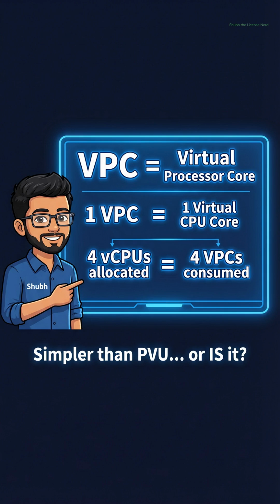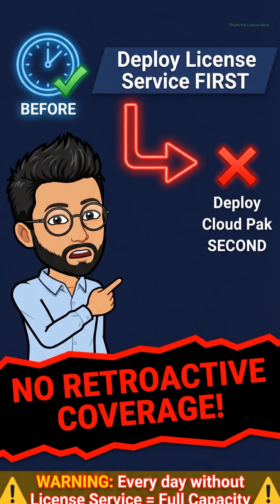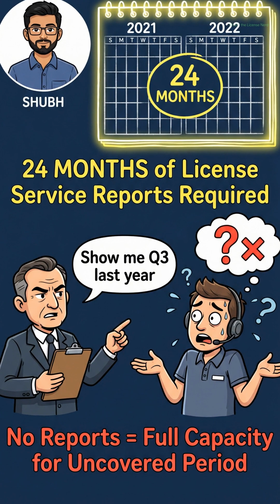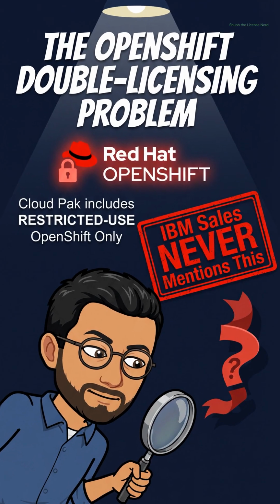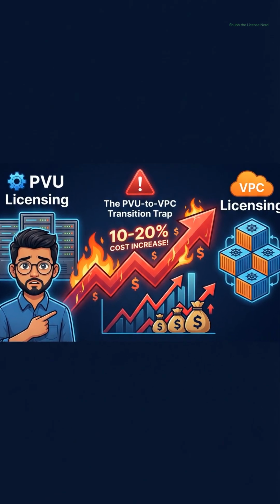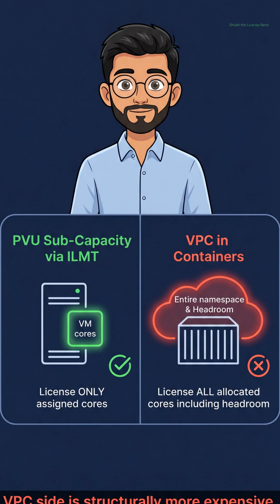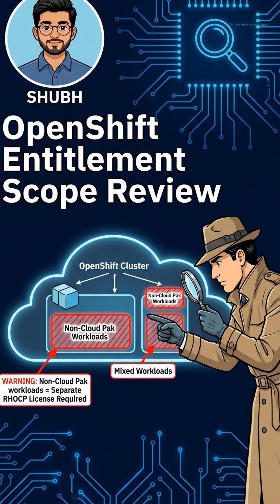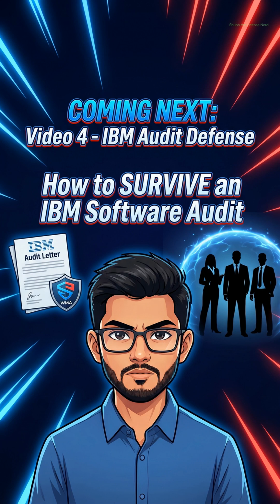IBM Cloud EXPOSED: The VPC Licensing Traps That Cost Companies $750K+ (OpenShift Double-Licensing)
BM Cloud Paks are IBM's future — and they're hiding licensing traps that could cost your company hundreds of thousands of dollars. In this deep dive, I break down exactly how the VPC (Virtual Processor Core) metric works, the OpenShift double-licensing problem IBM's sales team never mentions, and the PVU-to-VPC transition trap that increases costs by 10-20%.

If you're deploying IBM Cloud Paks on Red Hat OpenShift — or if IBM is pushing you to migrate — this video is essential viewing.